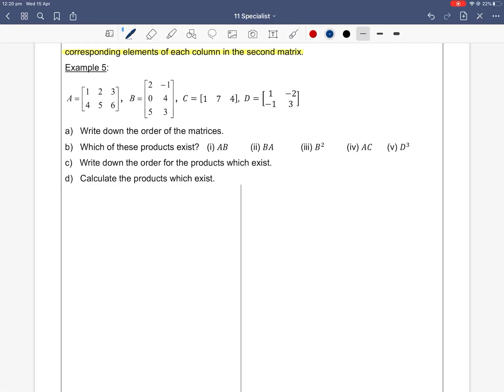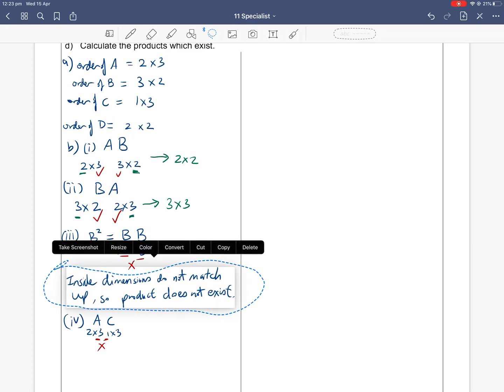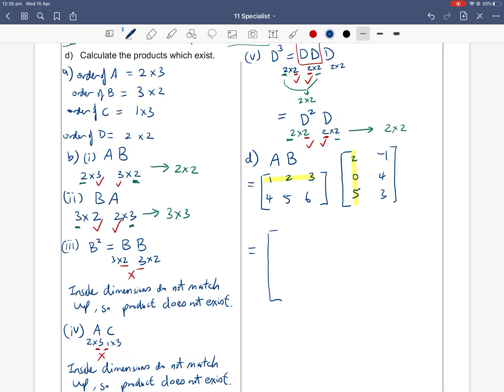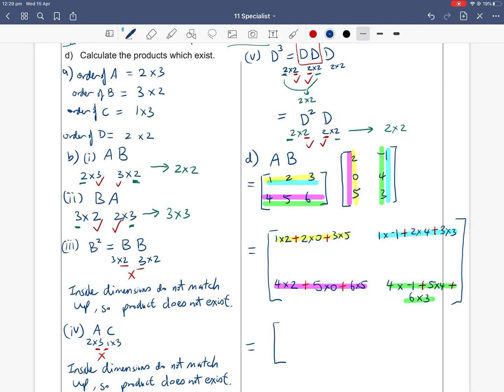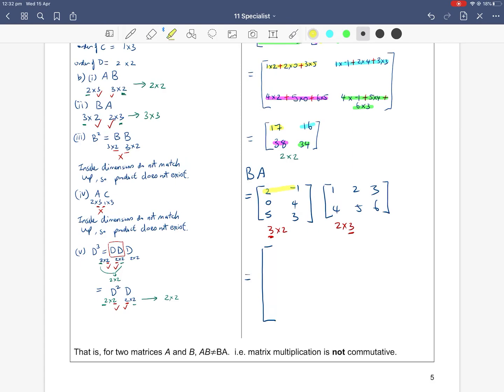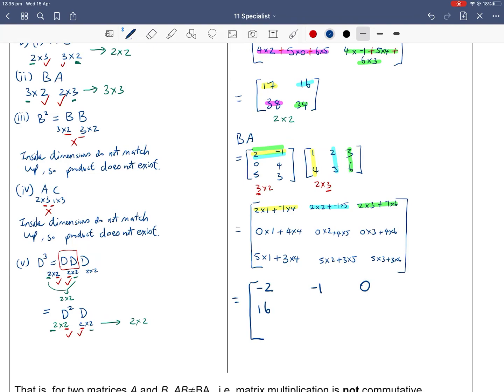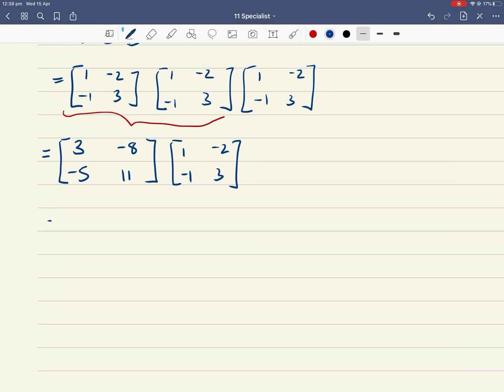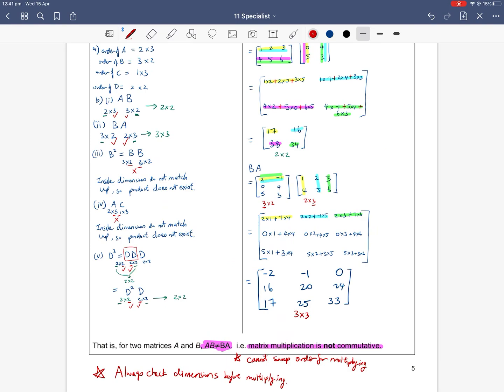11 Specialist - Multiplying matrices Example 5